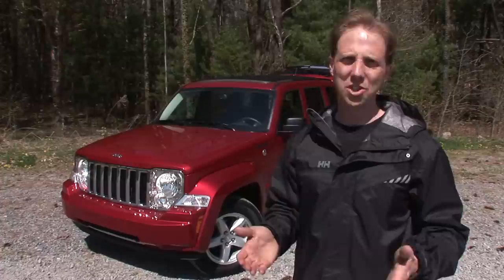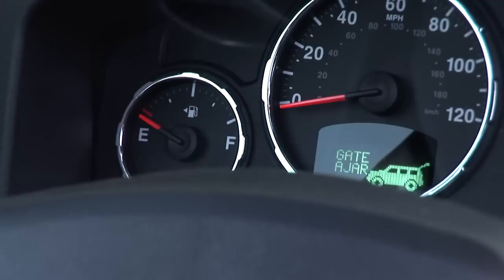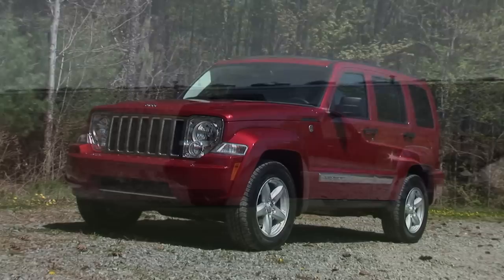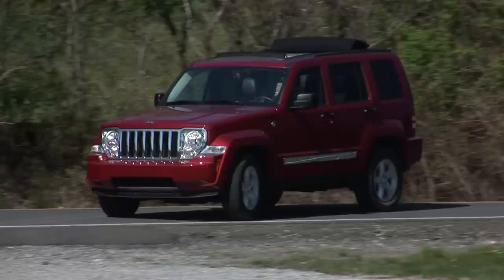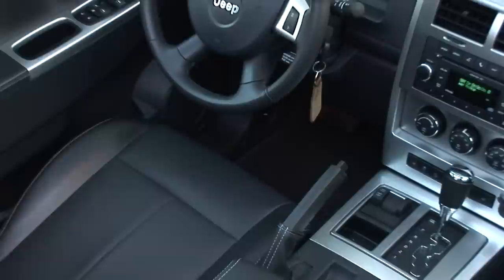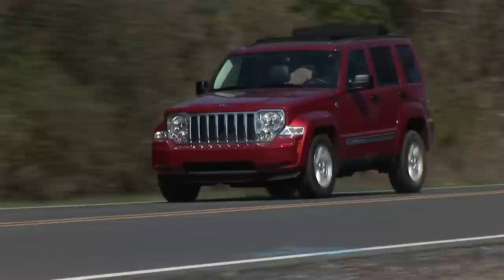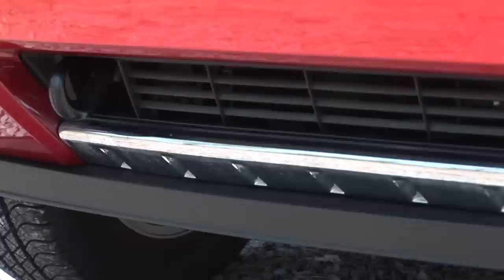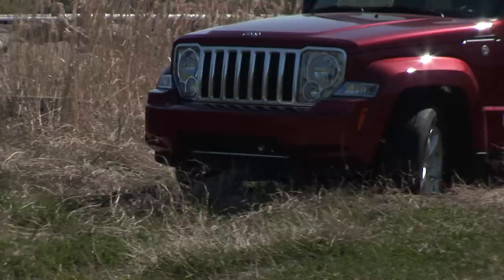2010 Jeep Liberty Limited 4x4 - Drive Time Review | TestDriveNow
Drive Time review of the 2010 Jeep Liberty Limited 4x4 by auto critic Steve Hammes